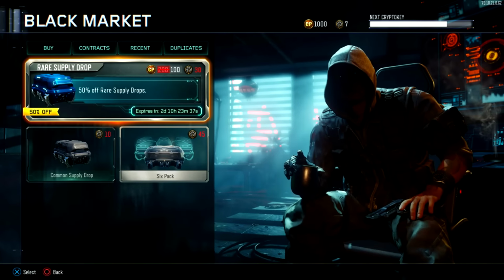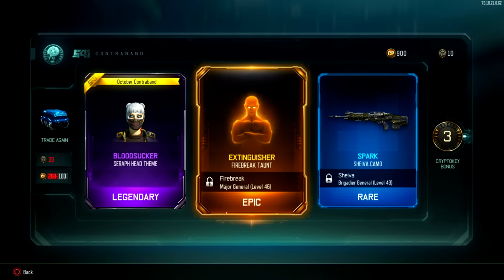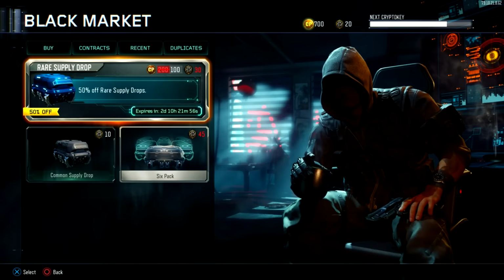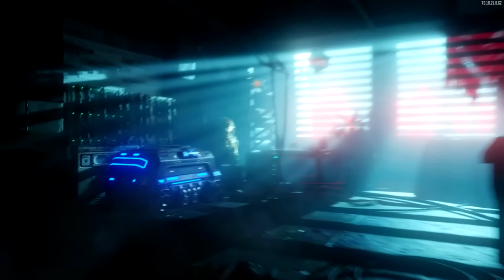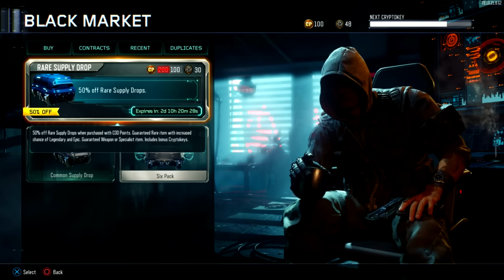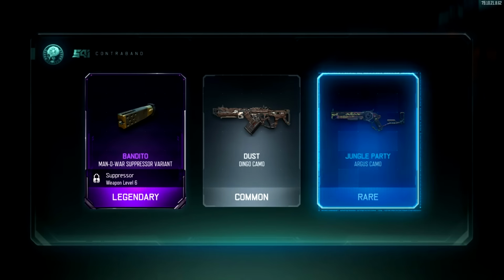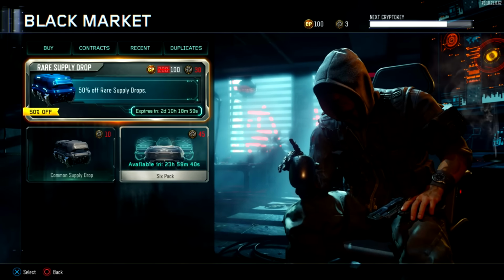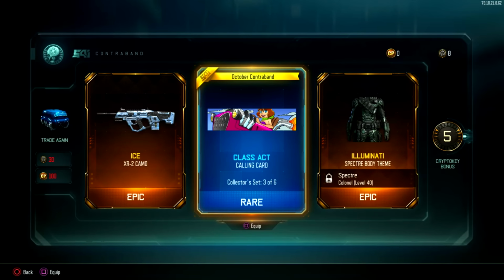Call of Duty:Black Ops 3 (Supply Drop Opening #1, CoD Points, I Want A Weapon)